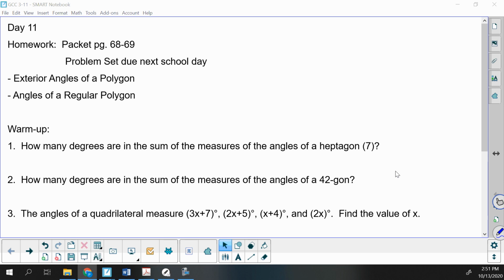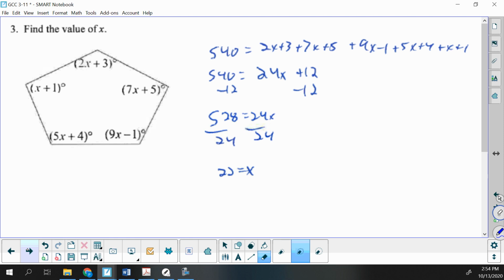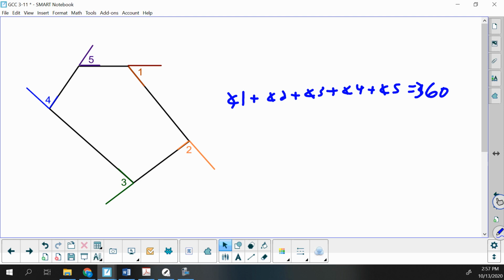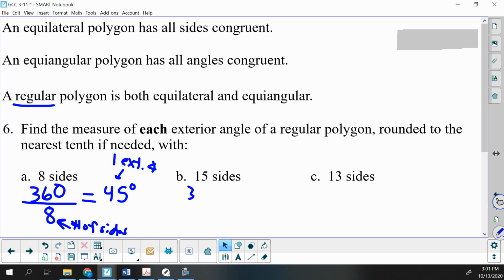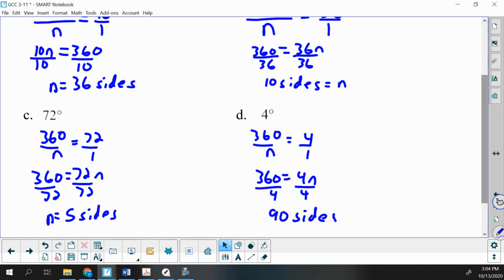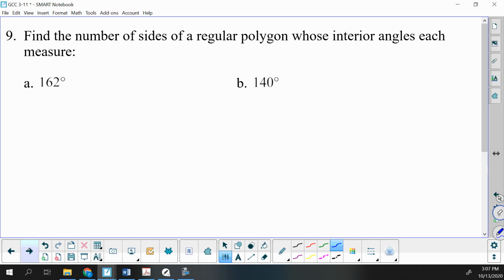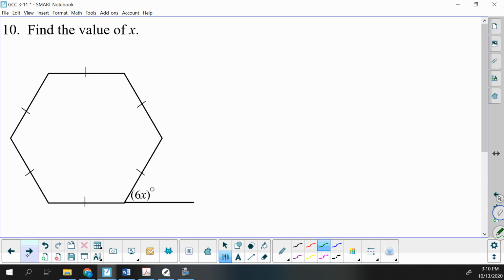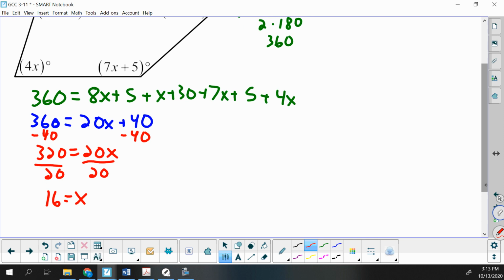Geometry Unit 3 Day 11